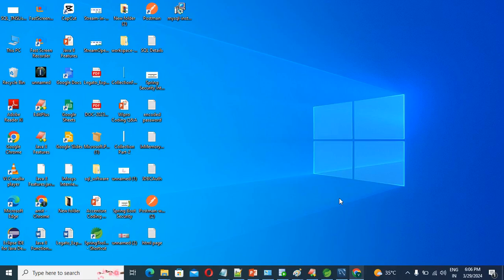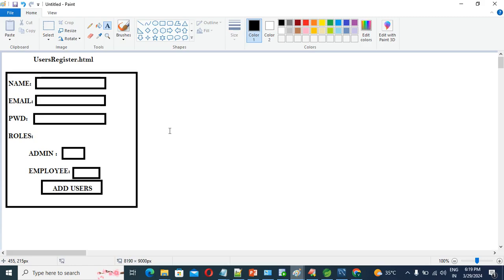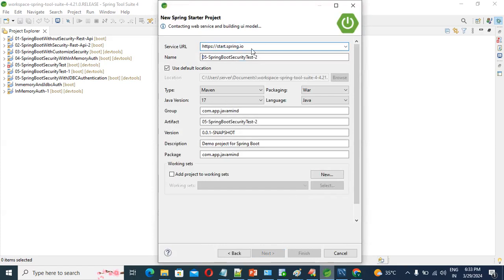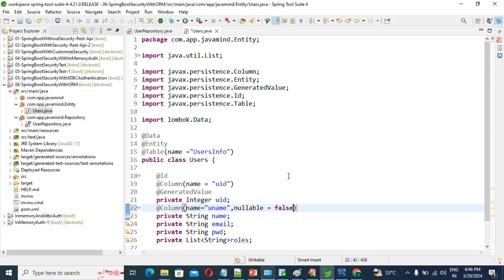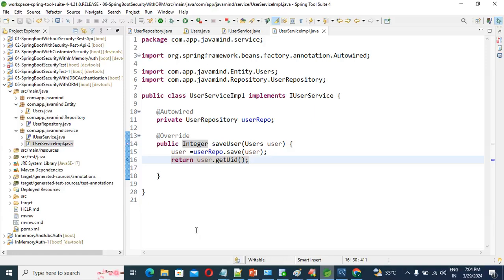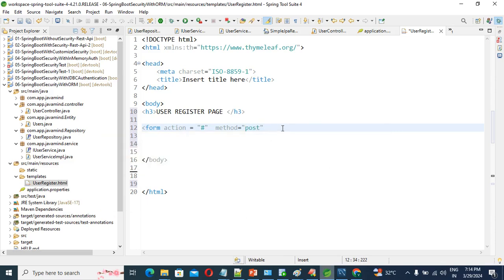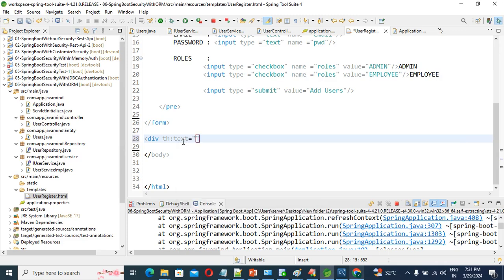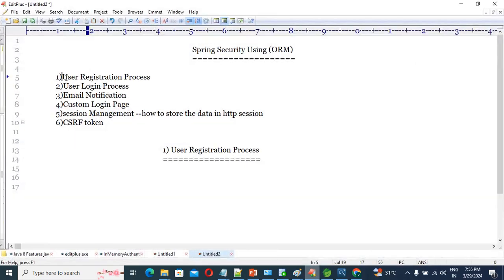Spring Boot Security | ORM |Spring Data|Authentication & Authorisation | Java Interview Q&A |Part -6